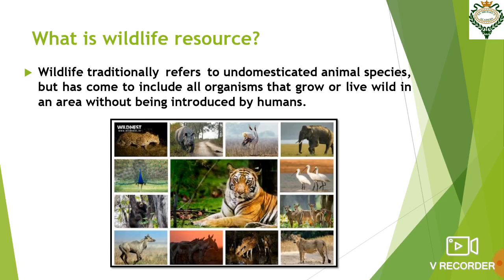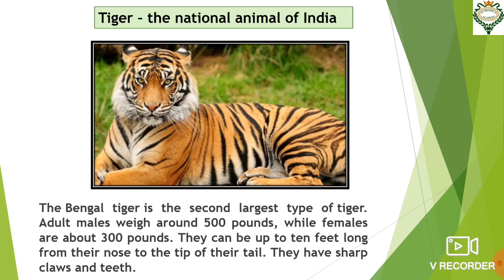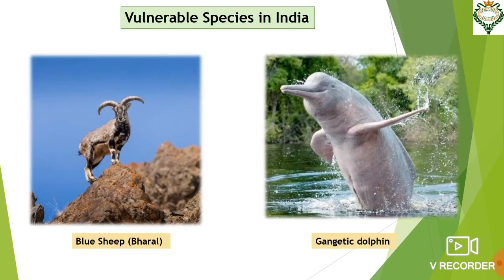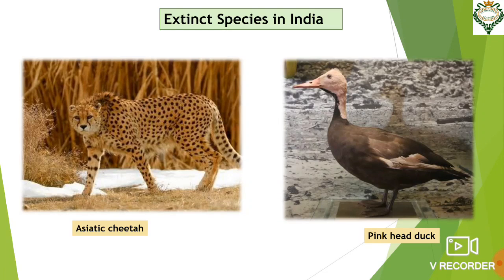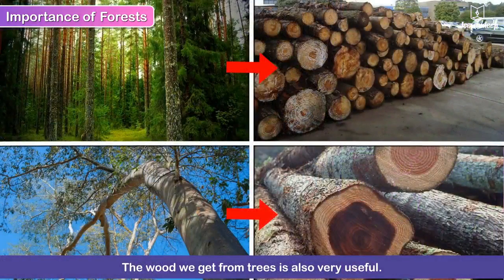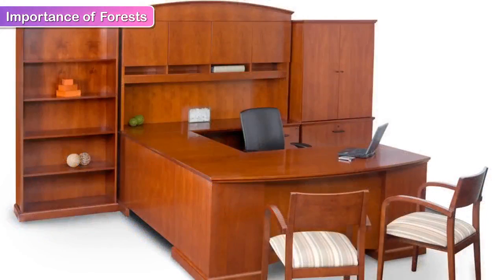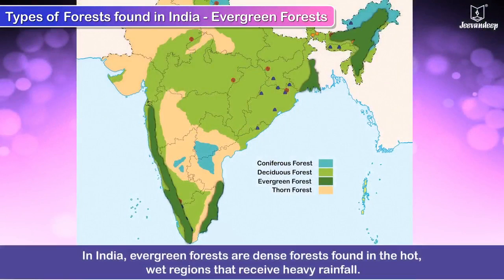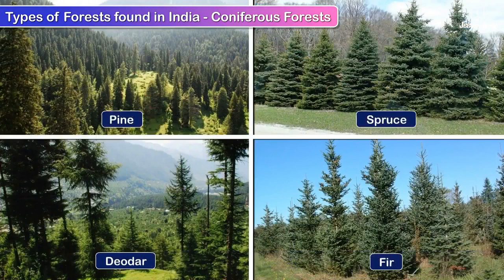Class V / Geography/ Chapter 10 ( Part 3)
St. Michael's Academy / Class V / Geography/ Chapter 10 ( Part 3)